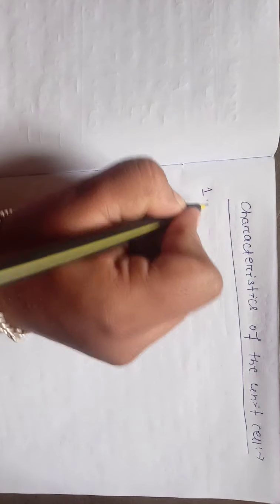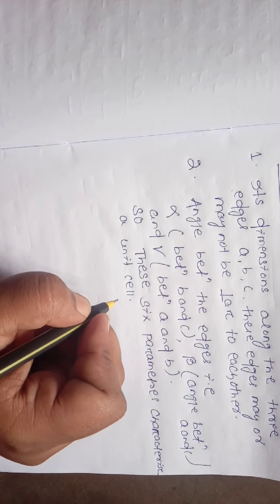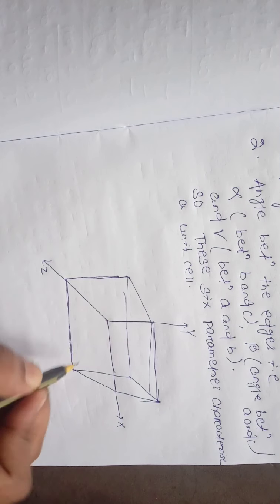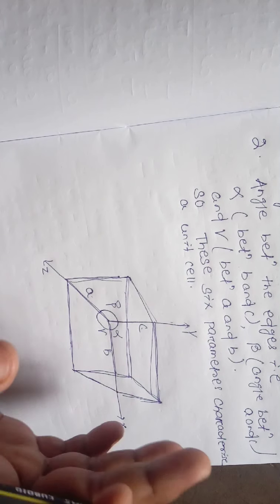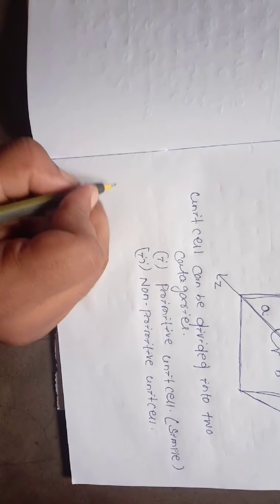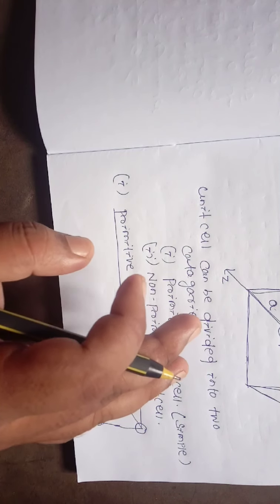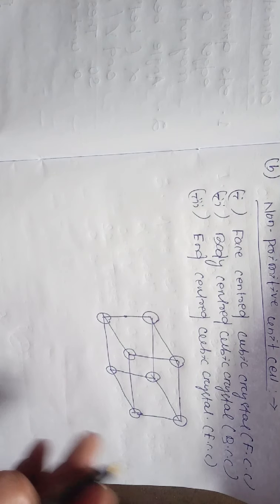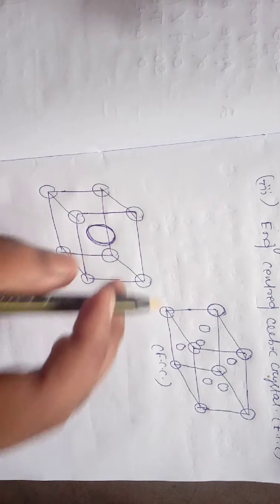SOLID STATE (L-5) KAUSIK BISWAL